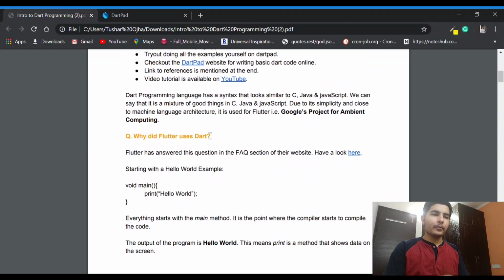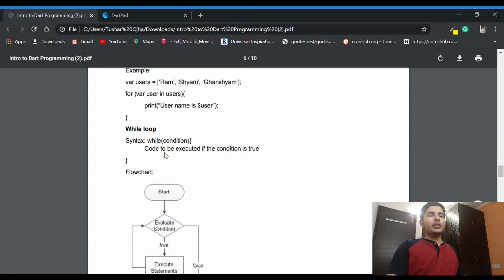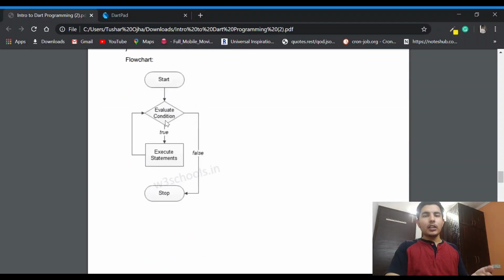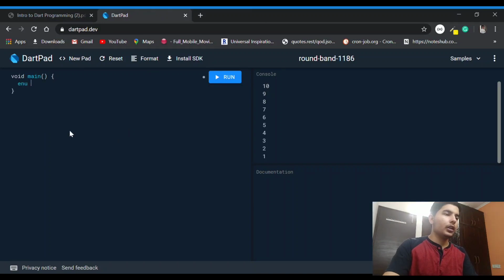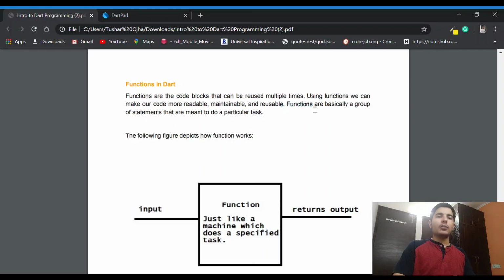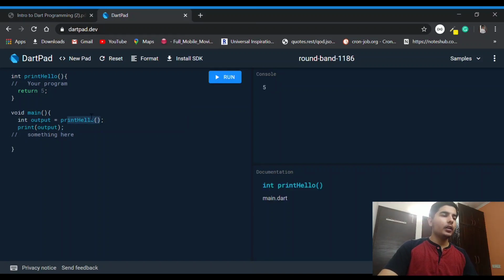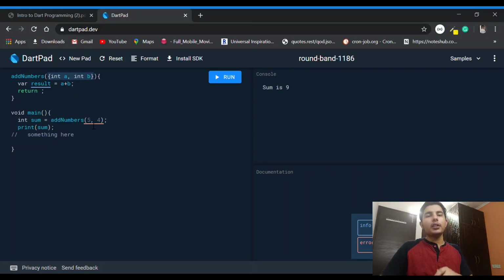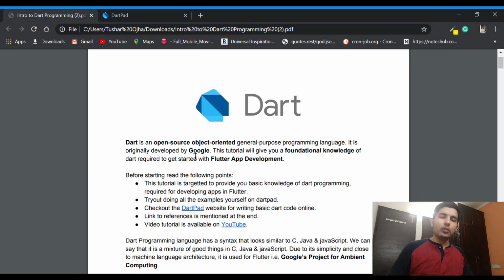Intro to Dart Programming: Loops, Enumeration & Functions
Hello Everyone! In this video, we will talk about Dart Programming and its fundamentals. As you know Flutter uses dart language for app development and it is good to have some knowledge of dart before getting into Flutter. In this series, I expect the viewer at the beginner level and will deliver lectures accordingly.

Topics Covered:
1). for loops
2). while & do-while loops
3). Enumeration in Dart
4). Functions in Dart
5). Positional & Named Arguments in Dart